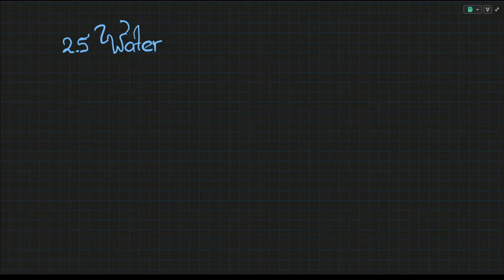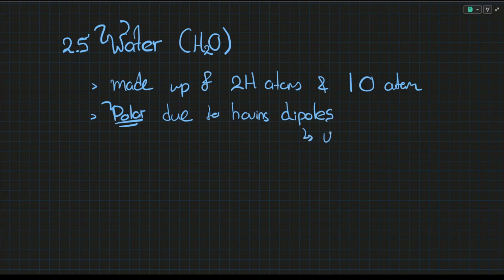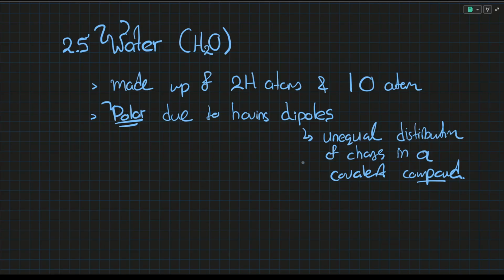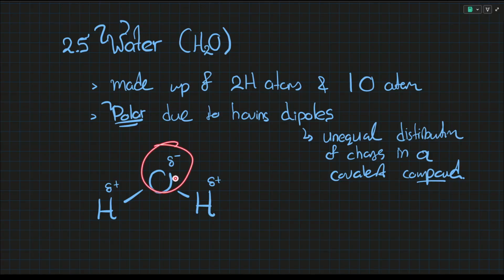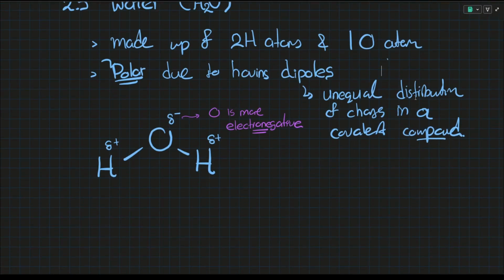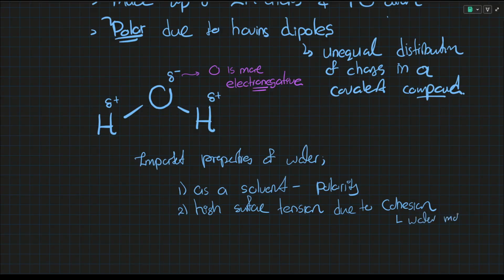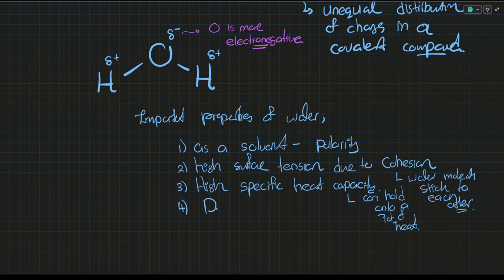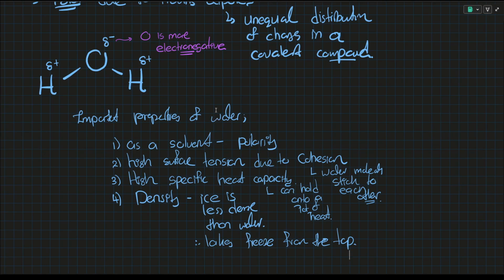AS BIO 9700 | CHAPTER 2 - BIOLOGICAL MOLECULES | 2.5 - WATER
💧 Water – The Molecule of Life 🌍🧬

In this lesson, we explore water — one of the most important molecules in biology and the foundation of life on Earth. We'll cover:

💙 The structure and polarity of water
🧲 Hydrogen bonding and its importance
🌡️ Water as a temperature buffer
🚰 Water as a solvent for biological reactions
🌱 The role of water in living organisms
💦 Cohesion, adhesion, and surface tension

From transporting substances around the body to providing the perfect environment for biochemical reactions, water has unique properties that make life possible. This lesson breaks down these concepts in a simple and engaging way, helping you understand not just what water does, but why it is so important. 📚✨

Whether you're preparing for AS/A Level Biology exams or building a strong foundation in biomolecules, this session will help you master the essential properties and functions of water with confidence. 🚀💧

✅ Affordable Rates
✅ Flexible Timing
✅ Google Classroom Facilities
✅ Individual Attention
✅ Individual Classes
✅ Small Group Classes
✅ PDF Books
✅ Revision Notes
✅ Regular Feedback
✅ WhatsApp Support